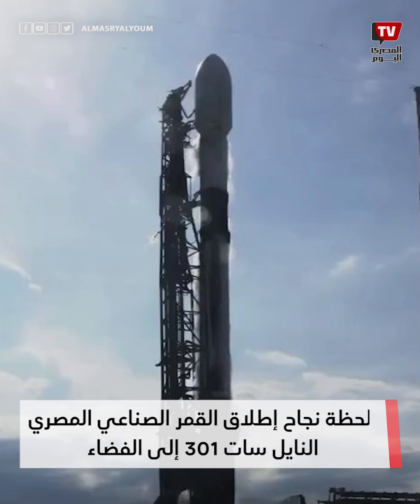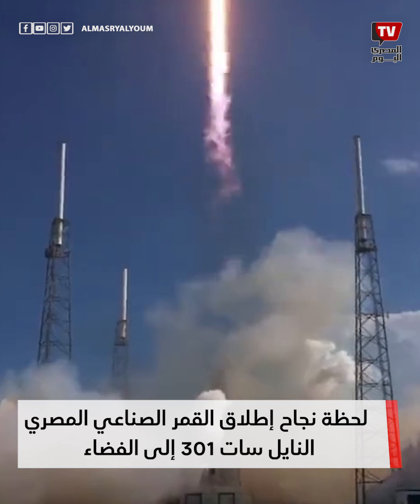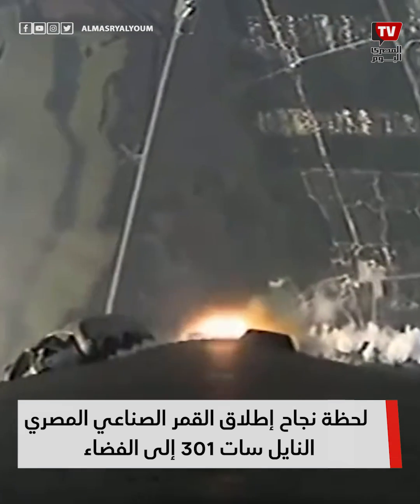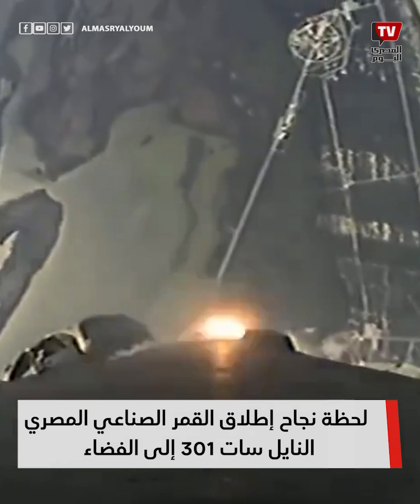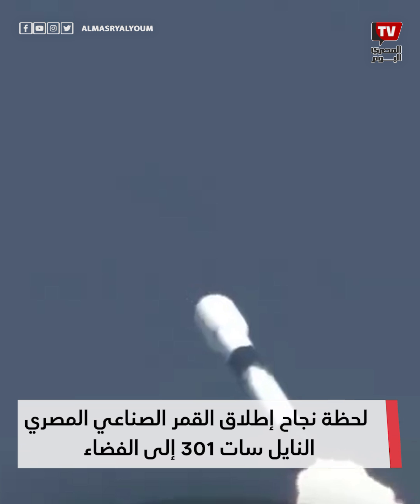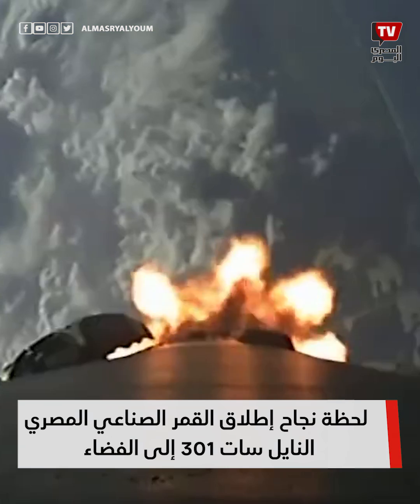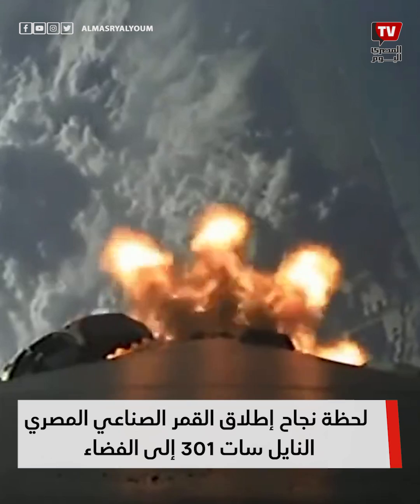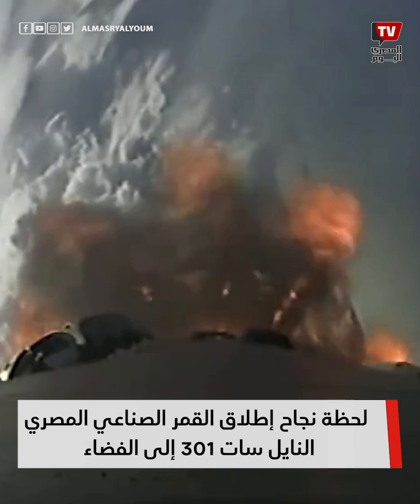لحظة نجاح إطلاق القمر الصناعي المصري النايل سات 301 إلى الفضاء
لحظة نجاح إطلاق القمر الصناعي المصري النايل سات 301 إلى الفضاء من قاعدة كاب كانيفيرال بولاية فلوريدا بصاروخ فالكون 9 التابع لشركة "سبيس إكس"

تصدر مؤسسة المصري للصحافة والطباعة والنشر جریدة «المصري الیوم»، وھى صحیفة یومیة مستقلة، صدرت أولى أعدادھا فى 7 یونیو 2004، وھي أعلى الصحف المستقلة توزیًعا فى السوق المصرى، كما تنشر أیضا الموقع الإلكتروني
تعتمد «المصري الیوم» فى تقدیم خدماتھا الإعلامیة على مجموعة من أفضل الصحفیین المصریین، ویمتد نطاق التغطیة الخبریة إلى جمیع أنحاء مصر عبر شبكة متمیزة من المراسلین فى جمیع المحافظات، ویساھم عدد من المراسلین فى التغطیة من خارج الحدود، إضافة إلى مجموعة لامعة من أكبر الكتاب المصریین باختلاف توجھاتھم الفكریة یشكلون قاعدة الرأى والتحلیل بالجریدة والبوابة الإلكترونیة.